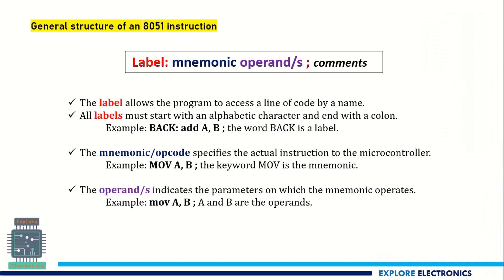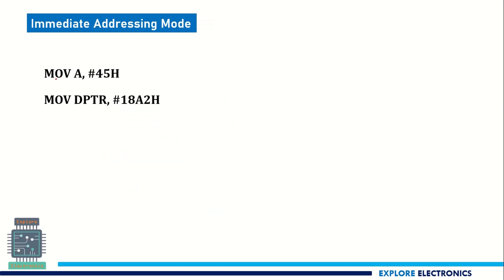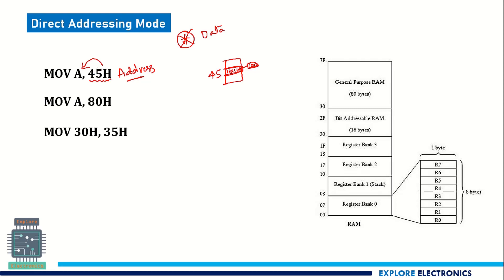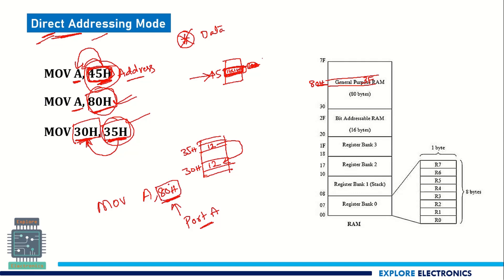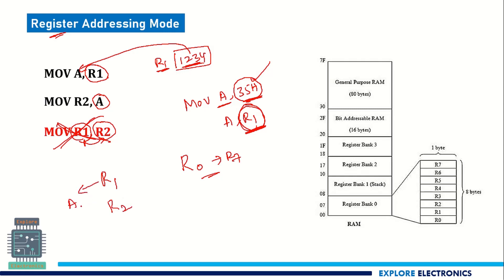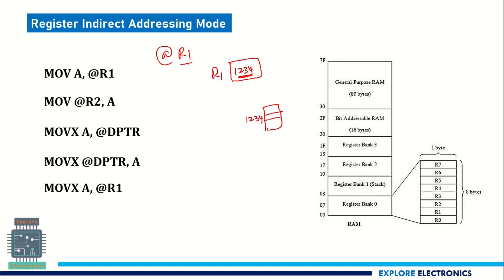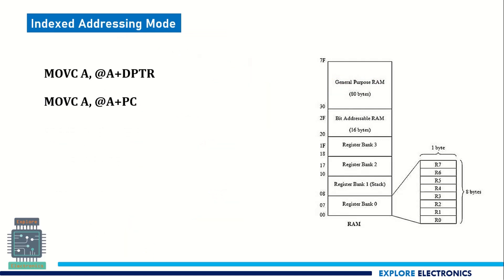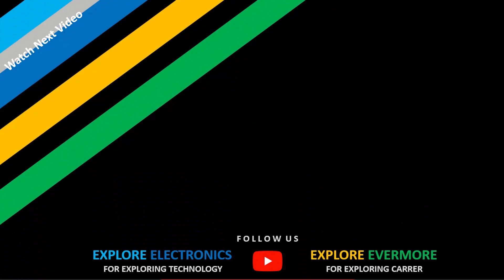Addressing modes of 8051 microcontroller with different examples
Different Addressing modes of 8051 microcontroller explained with examples in this video